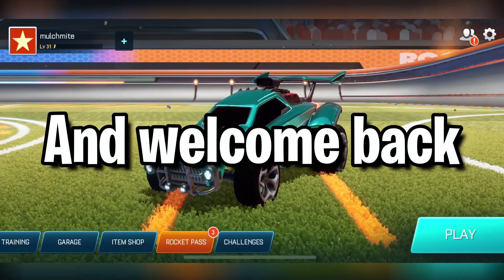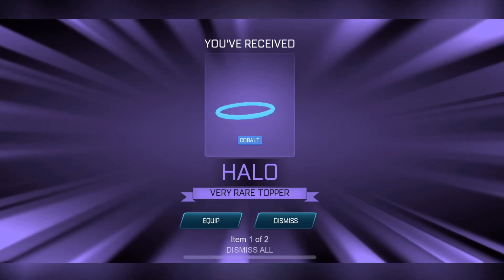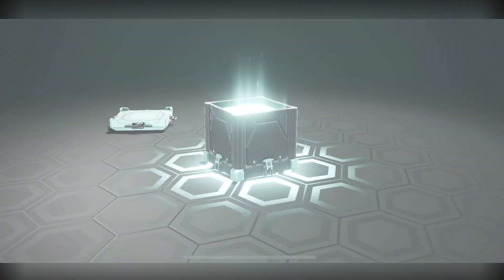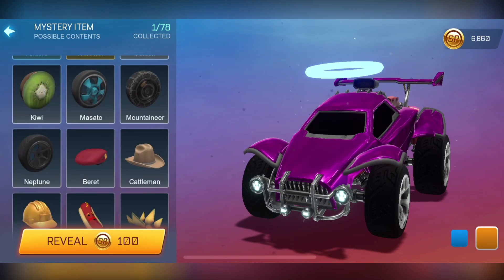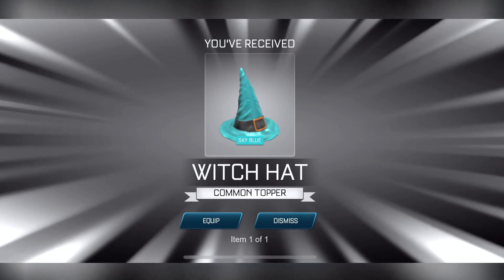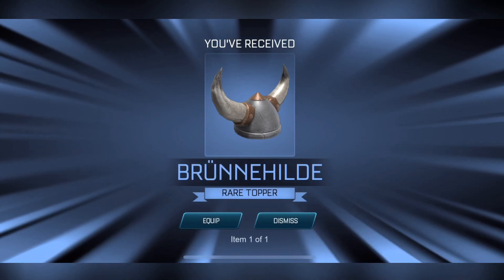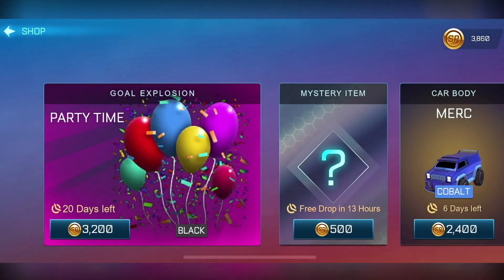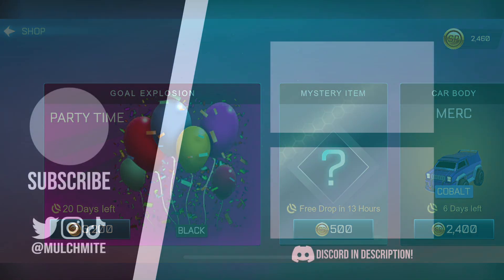PAINTED ONLY Crate Opening In Rocket League SideSwipe!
► Use Code 'Mulchmite' In The Item Shop

► Xbox Gamertag - Mulchmite128

► Epic Games - Mulchmite

► Steam - Mulchmite128